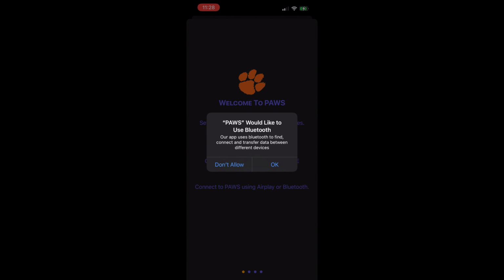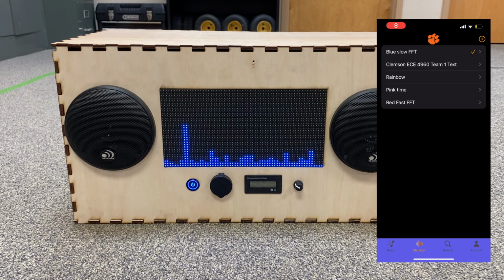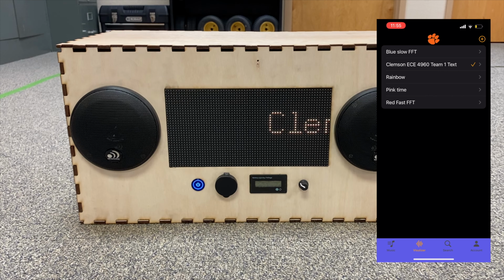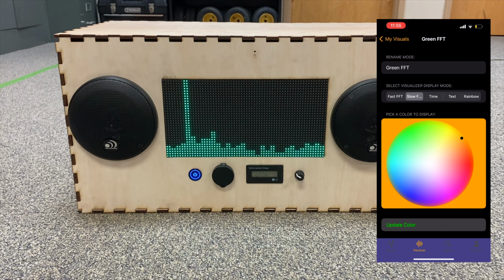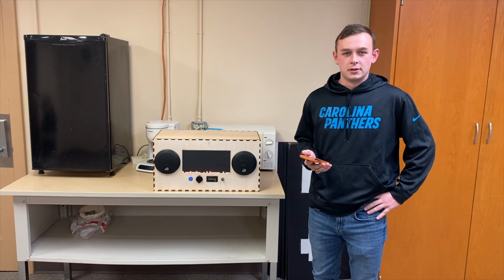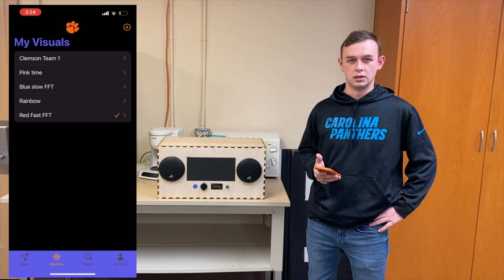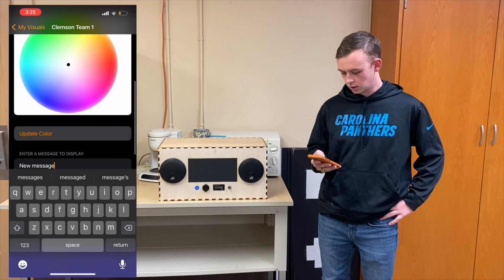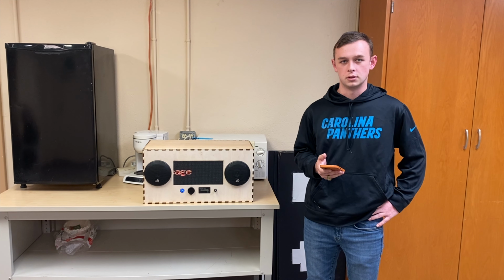Clemson University ECE 4960 Team 1 PAWS Final Demo 2021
This is the senior design project for ECE 4960 Team 1 in the year 2021. This project is an audio visualizer that interfaces with an iPhone application to connect via bluetooth to the raspberry pi enabled device which is capable of FFT analysis.